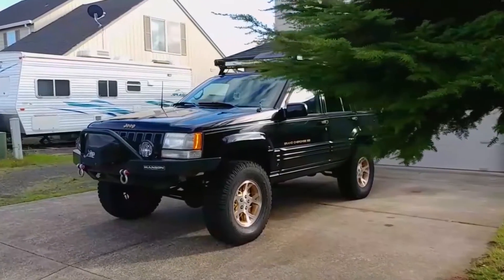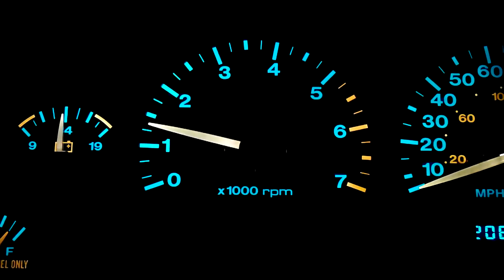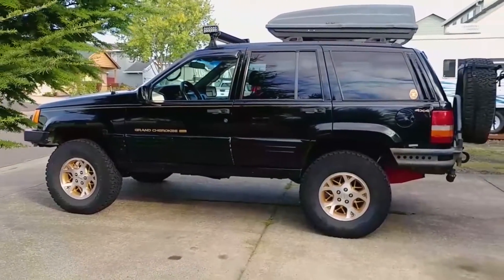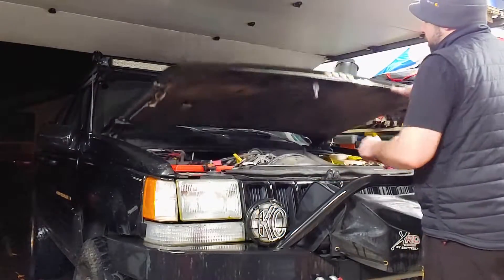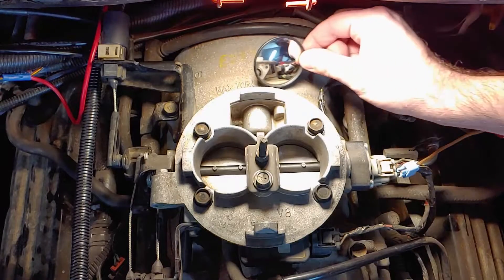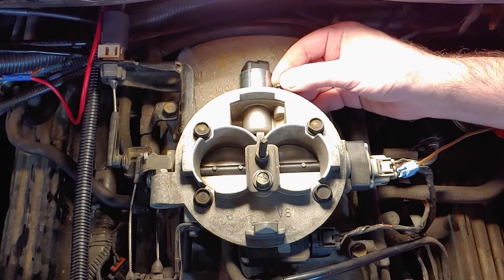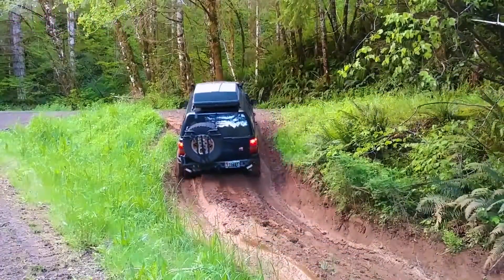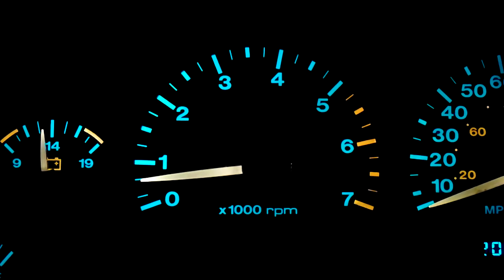Idle Air Control Valve (IAC) - 5.2 & 5.9 V8 ZJ Jeep / Dodge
Replace your engine’s IAC yourself and save some money!

NOTE:
Don't drop anything behind the engine.

LINKS:
IAC Valve
Wrench Set
Electric Screwdriver
Bits and Driver

TOOLS USED:
• 19mm wrench
• Electric screwdriver
• And a T25 torx bit
For this job I also needed:
• A mirror
• Q-tips
• Carburetor cleaner